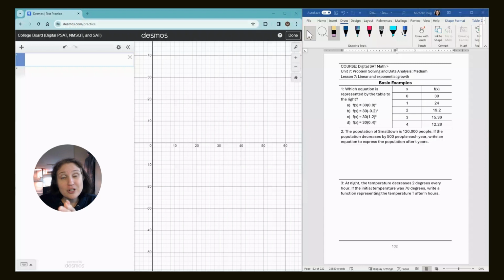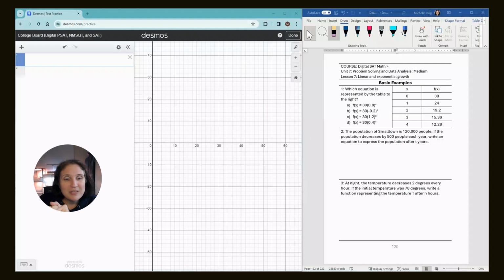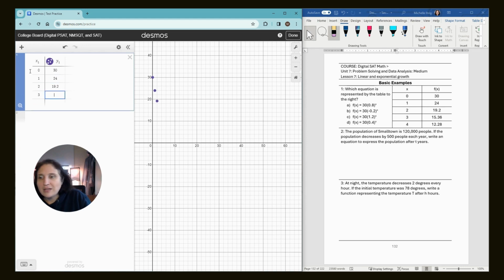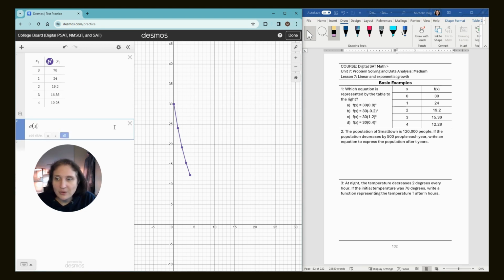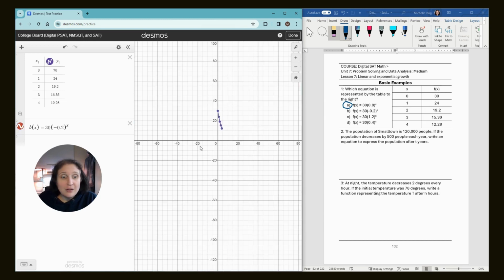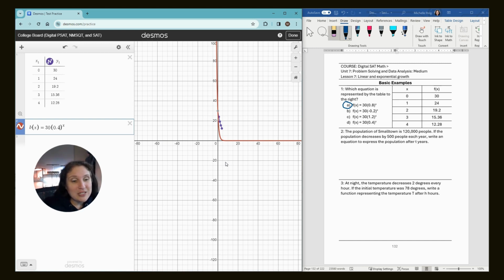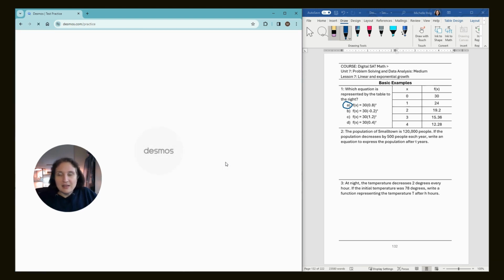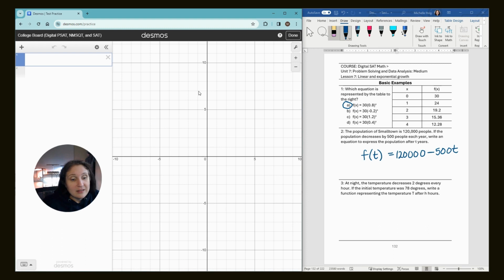SAT.7.7.Basic: Linear and Exponential Growth, page 132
____ ____ Buy the companion book on Amazon to follow along with the questions:

In this video, Doc Chelle shows how to use the Desmos calculator on PSAT/SAT-style math questions relating to Khan Academy's Unit 7 Lesson 7:  Linear and Exponential Growth BASIC